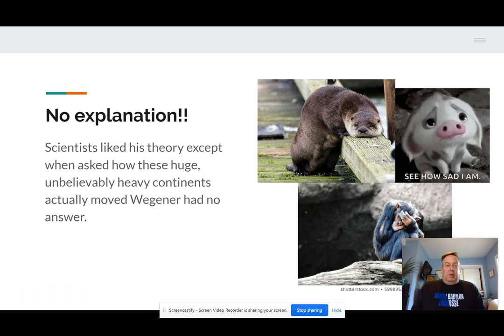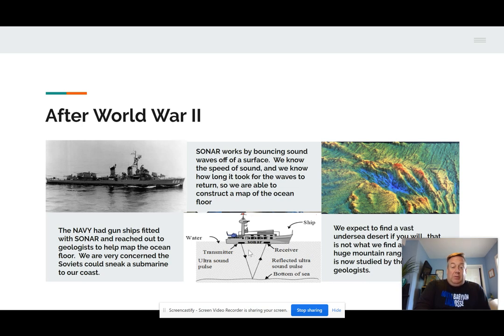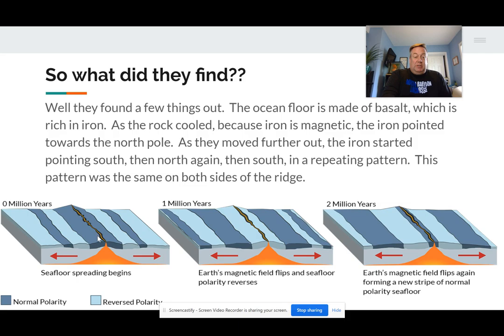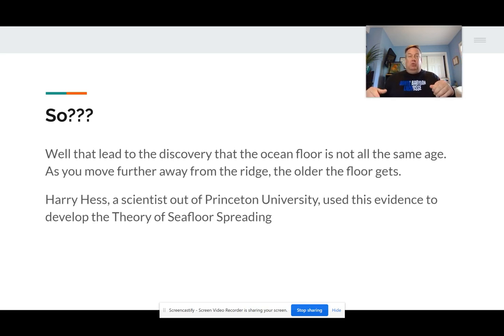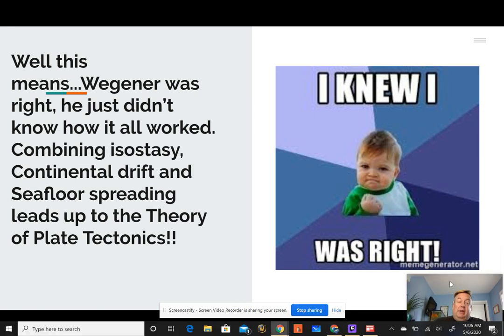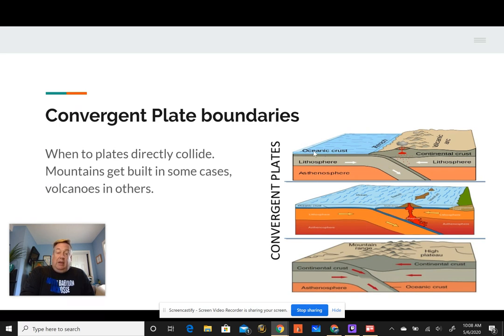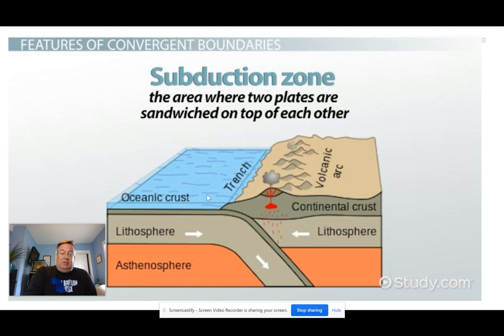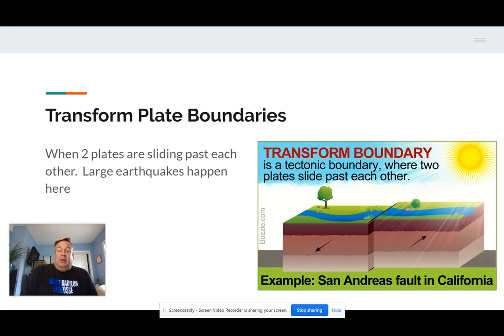Plate Tectonics Lesson 2: May 6, 2020 10:17 AM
Plate Tectonics lesson 2